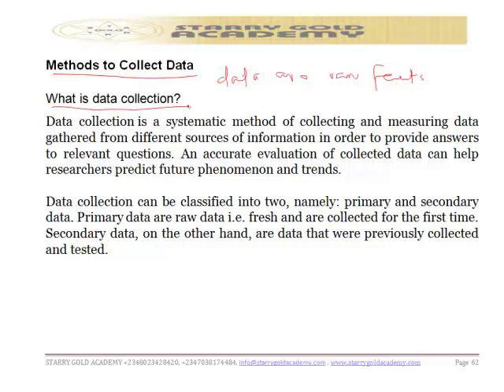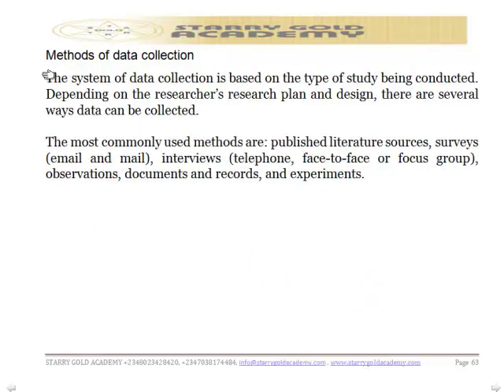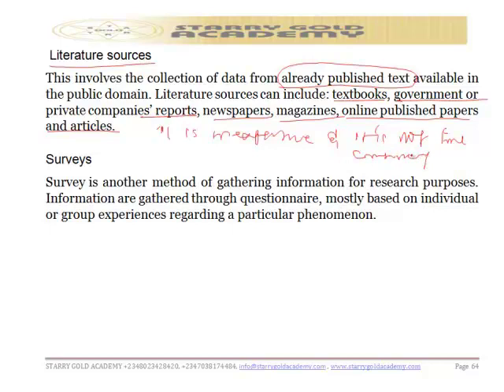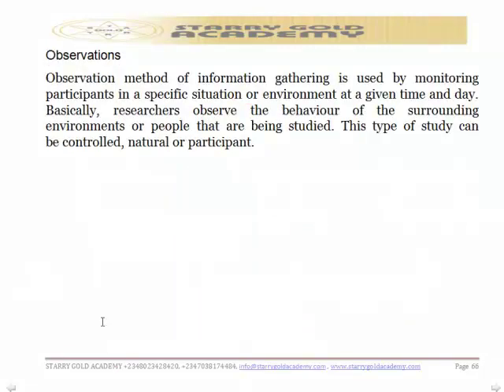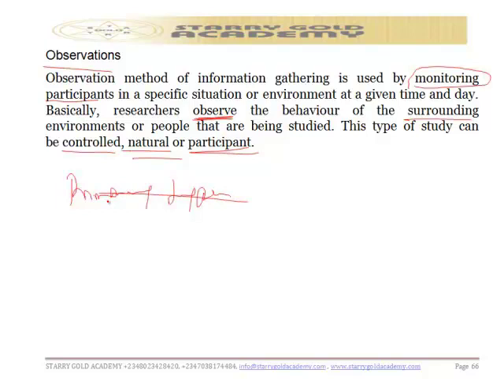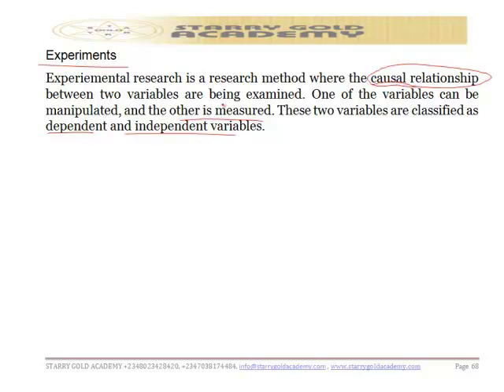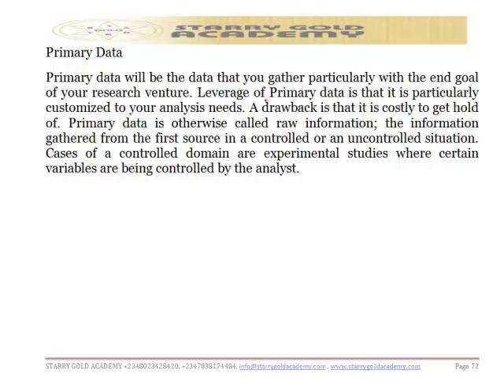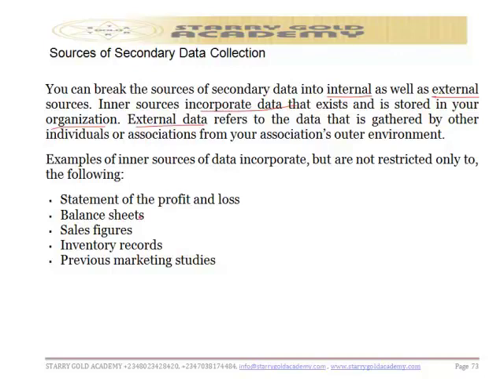CIS DATA COLLECTION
CIS Video lecture on  QUALITY ASSURANCE AND STATISTICS  - DATA COLLECTION